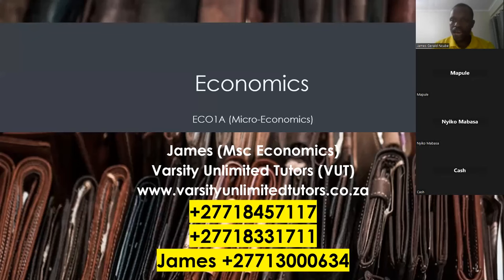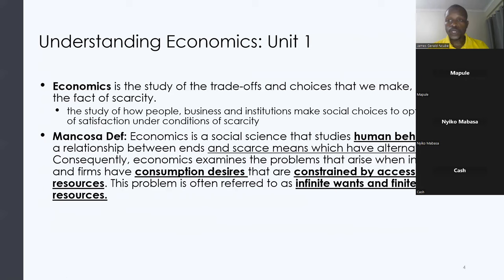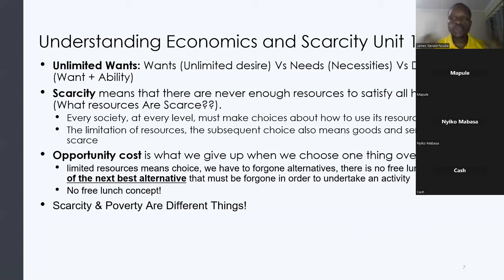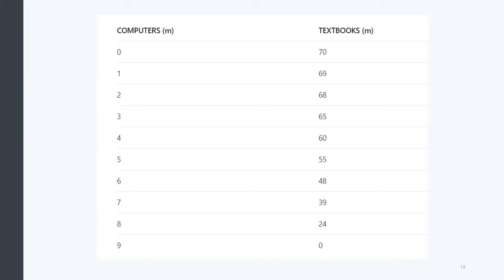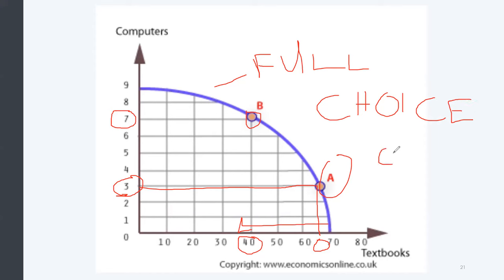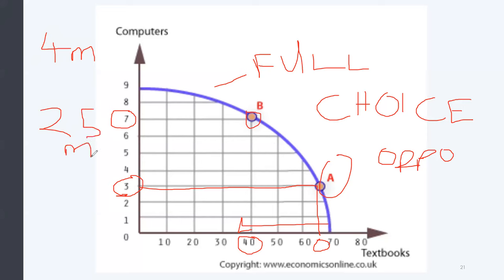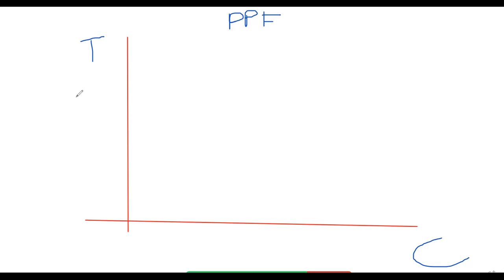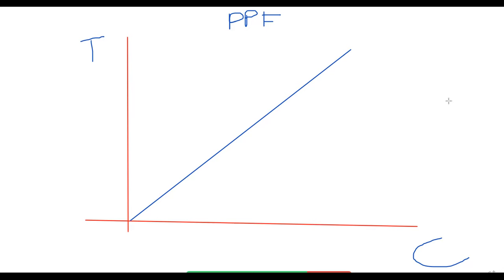Lesson 2 Economics 1A Microeconomics (Production Possibility Frontier/Curve)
James Gerald Ncube at 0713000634 For More information on Above lectures and Classes Call or Whatsapp